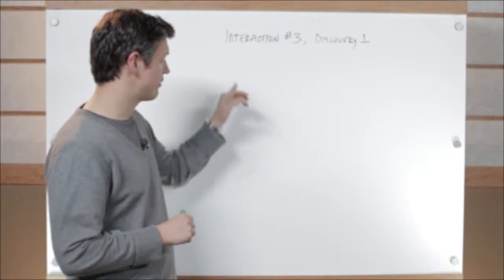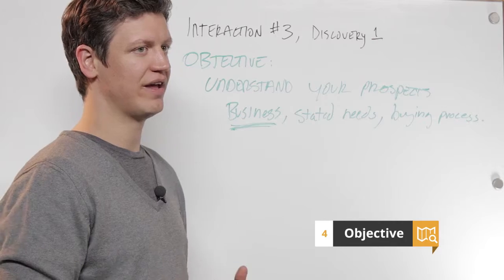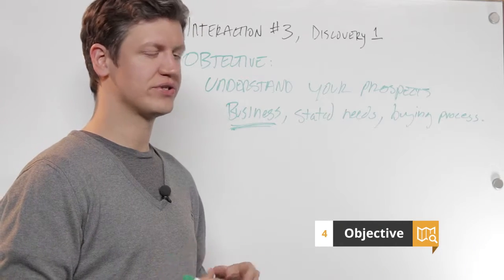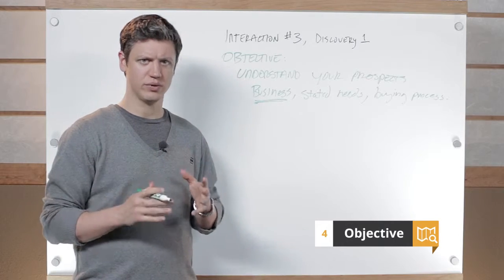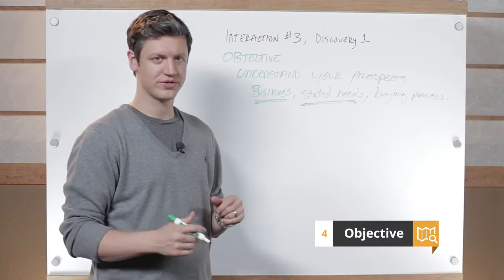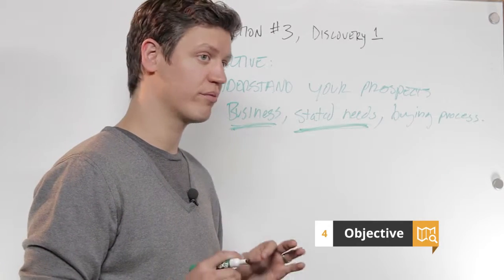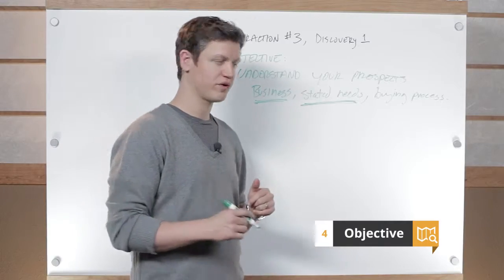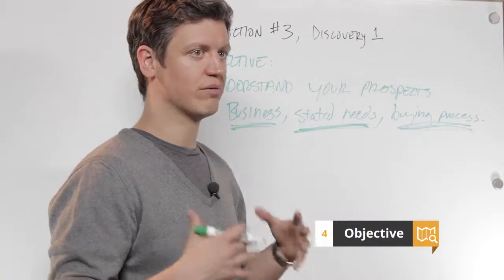wdsk 5 4